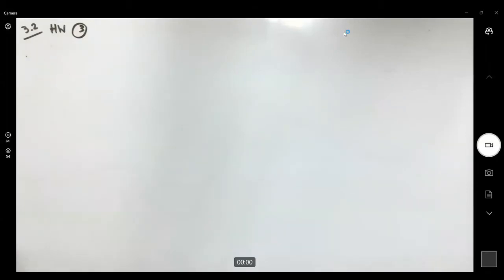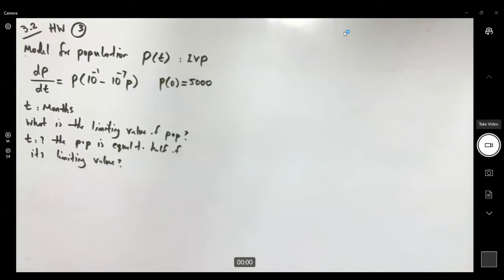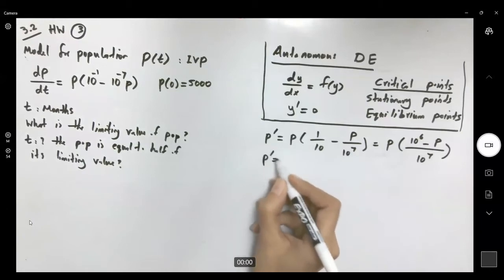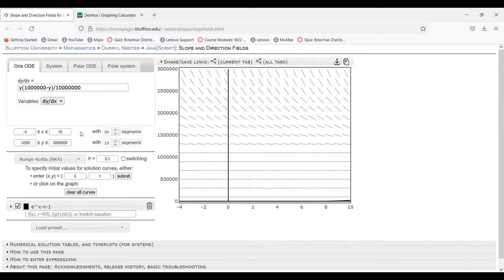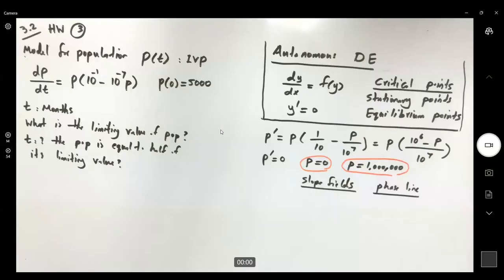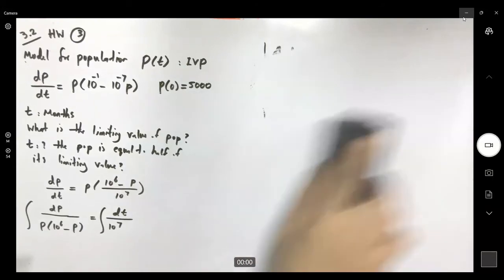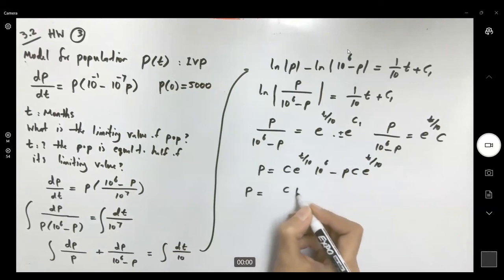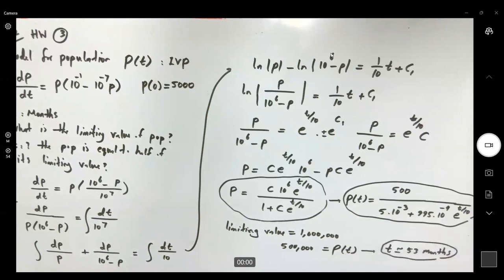ODE 3.2 Q3